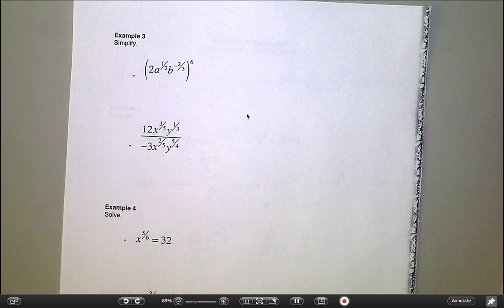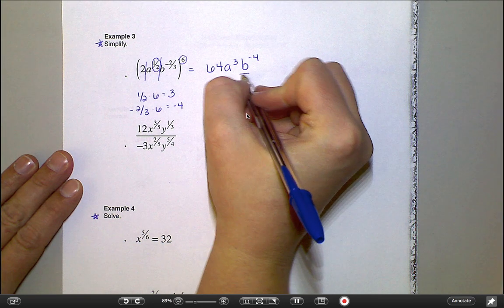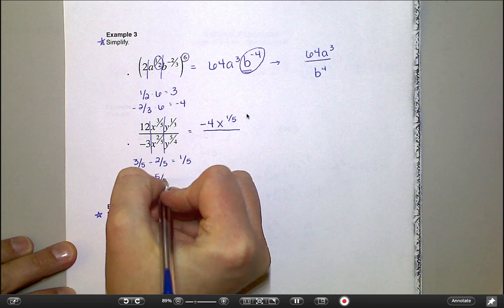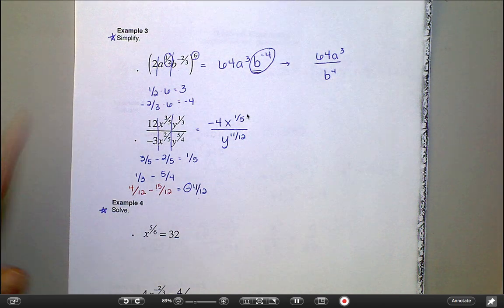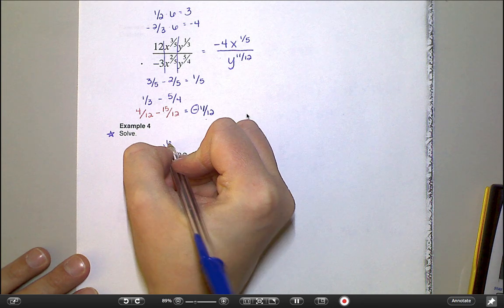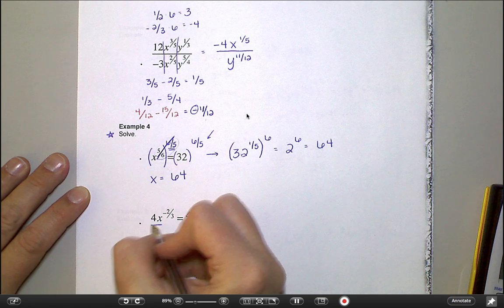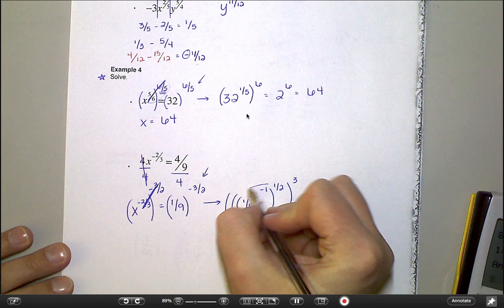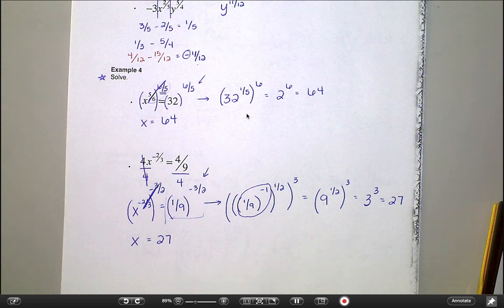Rational Exponents (Pt 2)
Algebra 1A
Section 7.7/7.8
*simplifying, solving